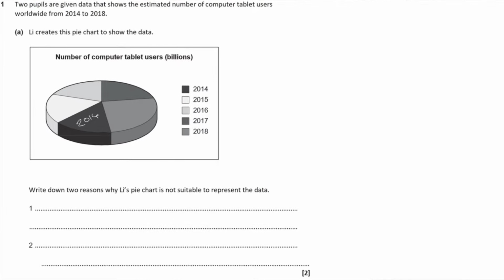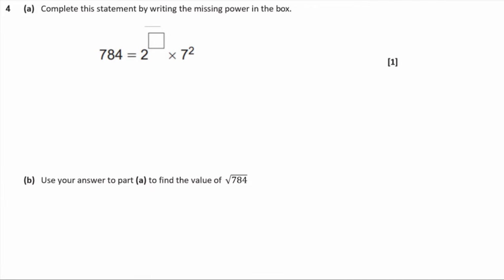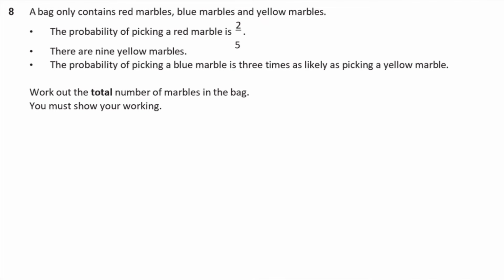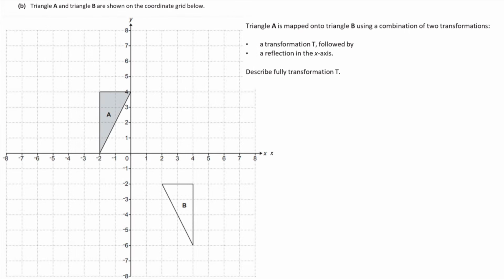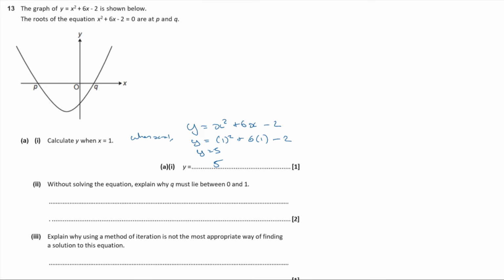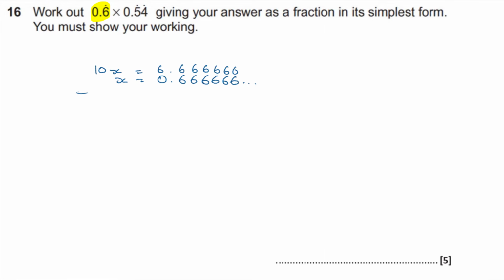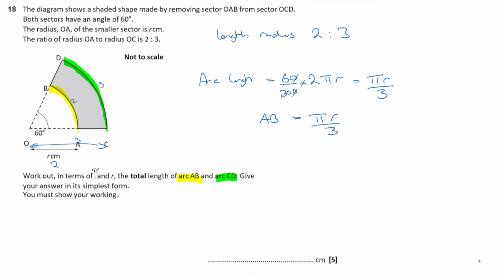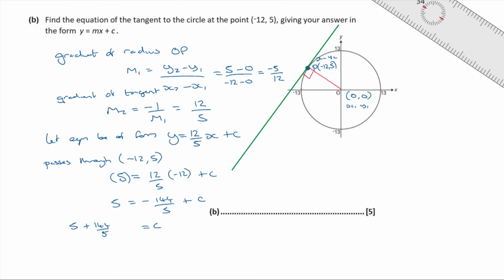GCSE Maths OCR June 2022 Paper 5 Higher Tier Walkthrough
A complete walk through of OCR GCSE Maths November 2022 Higher Tier - Paper 5 non-calculator.  Help revise for the new specification 9-1 mathematics exams and your mock.  This walkthrough tutorial has full solutions to each question, so you can use it like a mark scheme.

0:00:00 - Intro
0:01:50 - Q 1 - Interpreting Pie Charts and Line Graphs with percentage change
0:07:19 - Q 2 - 3-figure bearings and scale drawing
0:09:58 - Q 3 - Standard Form
0:12:39 - Q 4 - Products of prime factors
0:15:05 - Q 5 - Fractions and ratios
0:17:00 - Q 6 - Relative frequency and expectation
0:19:56 - Q 7 - Kinematics with rearranging formulae
0:23:43 - Q 8 - Probability
0:26:34 - Q 9 - Construction and loci - perpendicular and angle bisectors
0:31:05 - Q10 - Transformations - enlargements
0:38:19 - Q11 - Inverse proportion
0:40:48 - Q12 - Speed-time graphs
0:44:43 - Q13 - Understanding roots of a quadratic equation
0:49:13 - Q14 - Venn diagrams with ratio and conditional probability
0:52:55 - Q15 - Proving exact trigonometric values
0:55:24 - Q16 - Converting reccurring decimals to fractions
0:58:48 - Q17 - Forming and solving quadratic equations from geometric shapes
1:04:17 - Q18 - Arc lenghts with similar shapes
1:09:51 - Q19 - Equations of tangents to circles with length of a line segment
1:18:52 - Outro